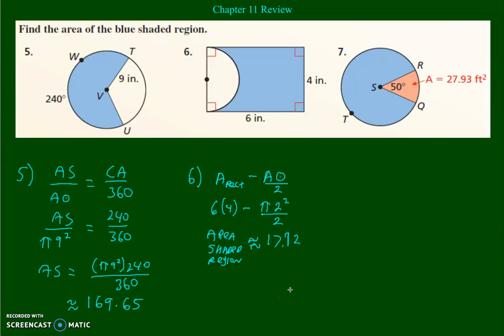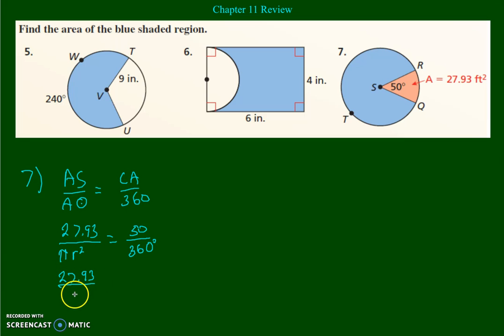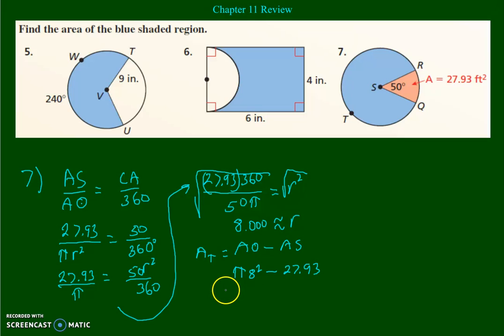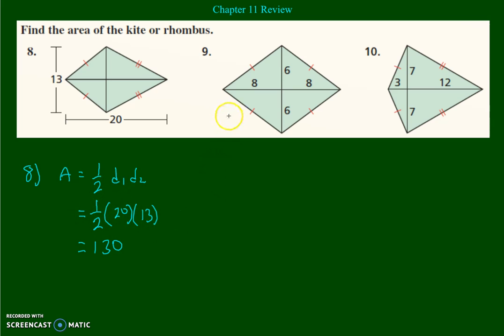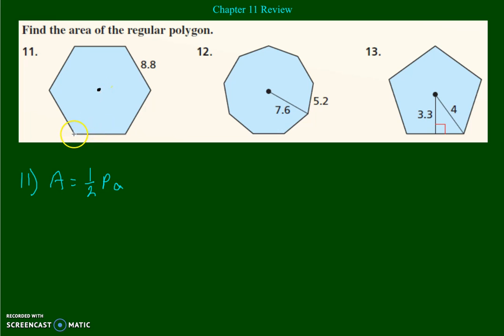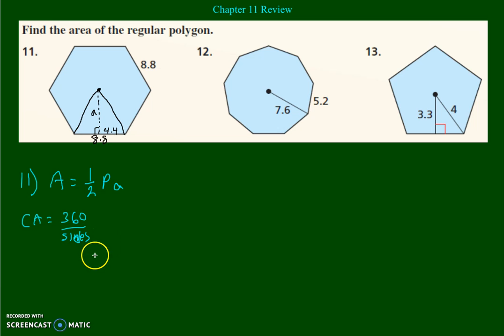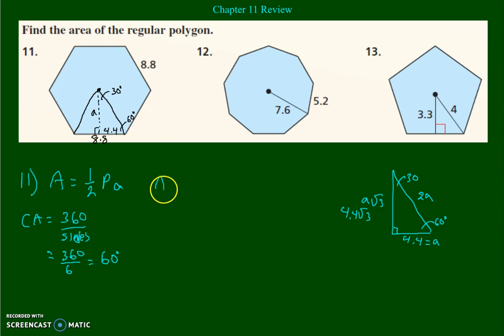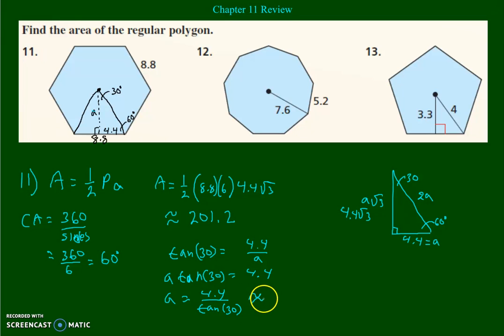Chapter 11 Review 7 11